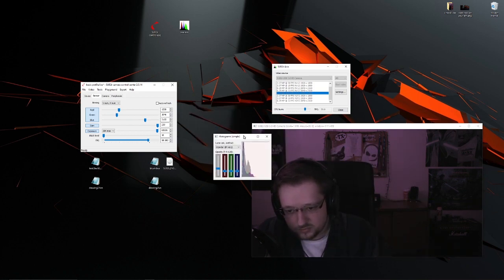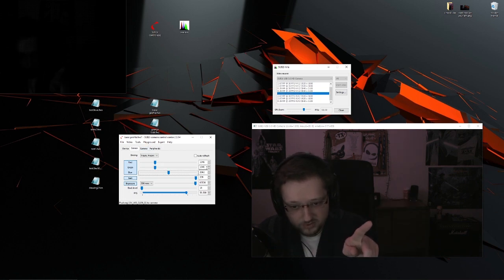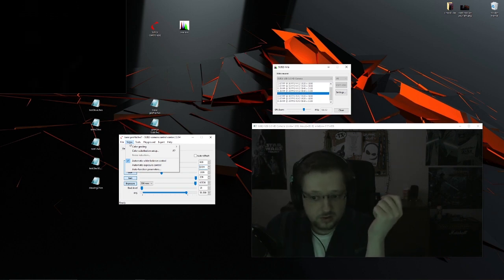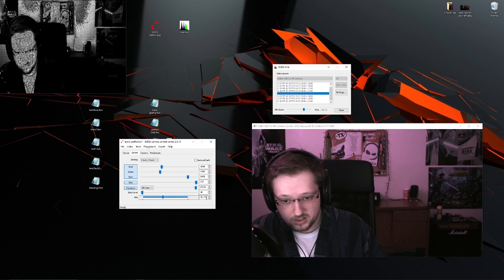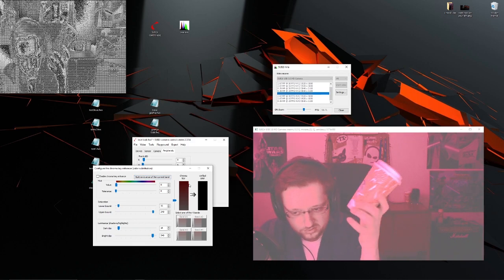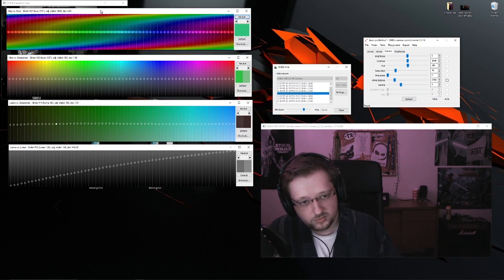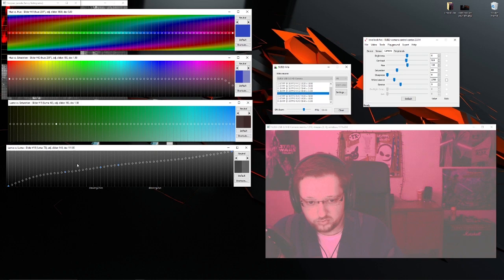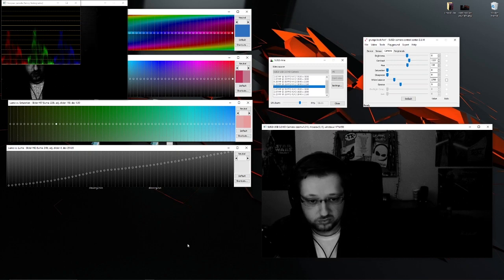Sub2r - Software overview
Going through the latest software build of the Sub2r video device